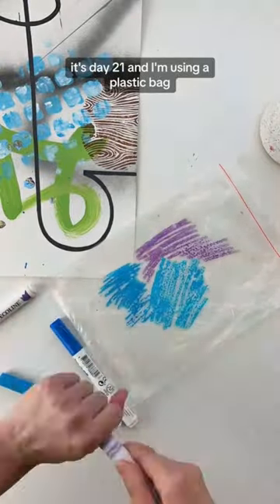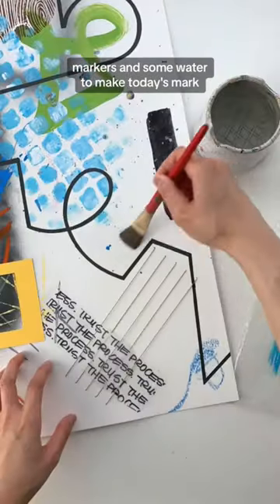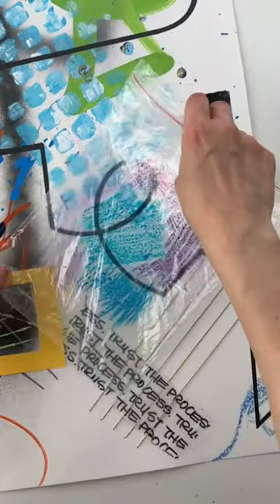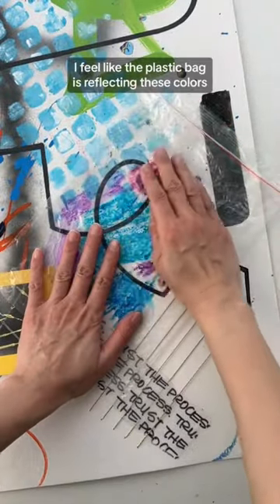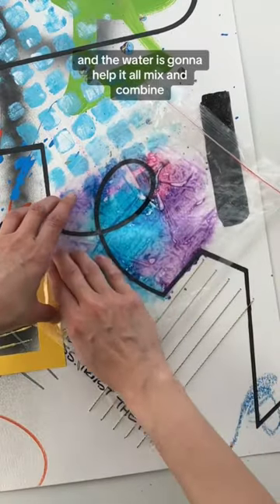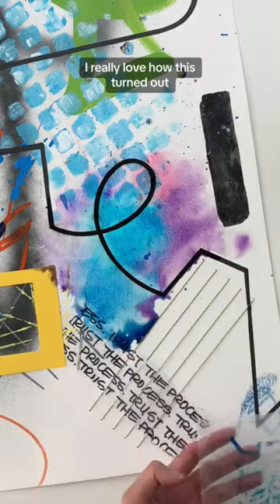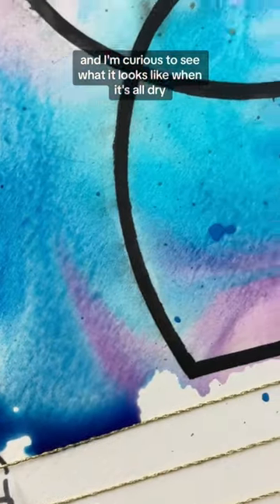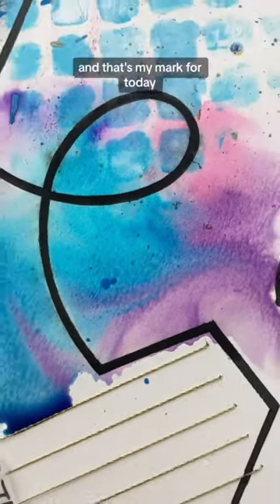Day 21/100: Markers & plastic bag for a watercolor effect—so pretty!